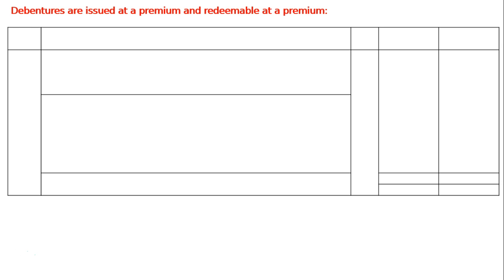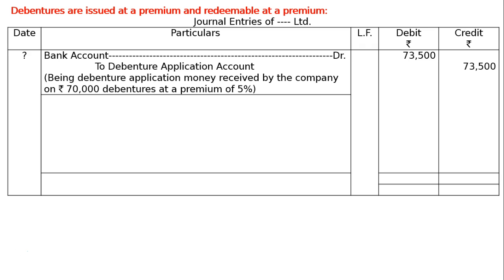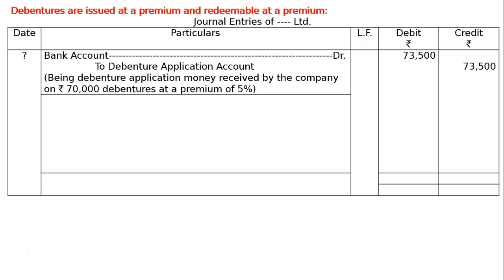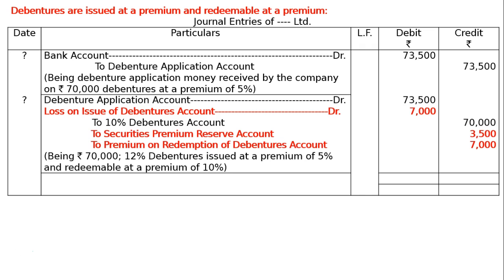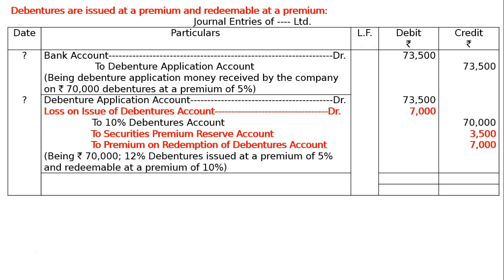XII - Issue of Debentures - Ex-37 (b)